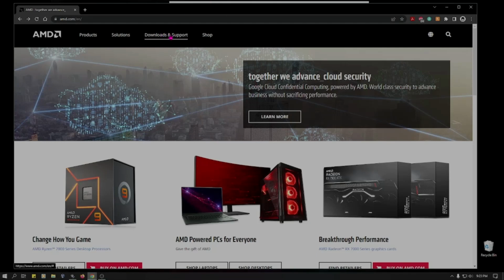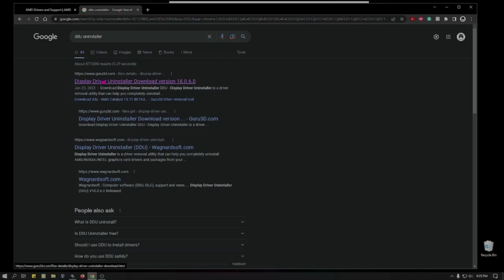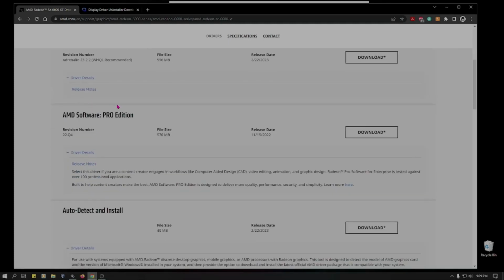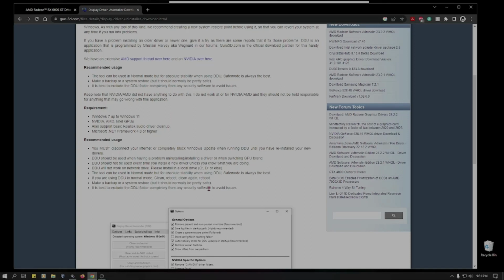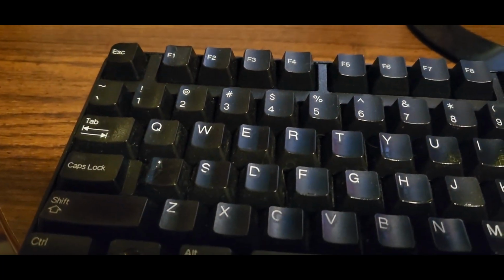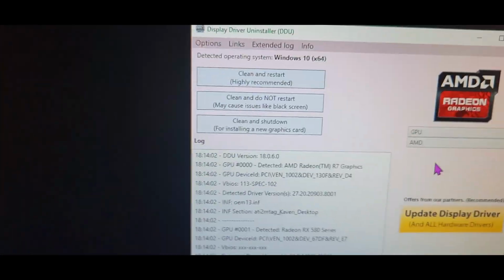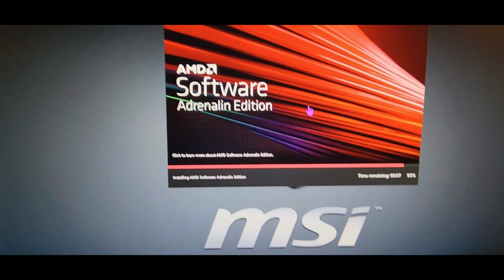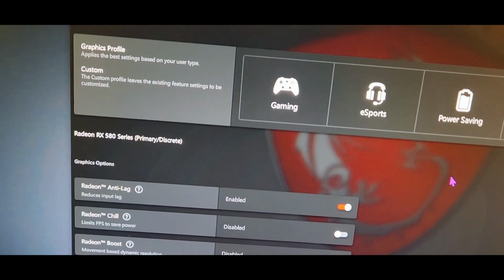Using DDU and Installing New GPU Drivers (2/22/23)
In this video we'll talk about how to use DDU (Display Driver Uninstaller) and how to find, download and install your GPU drivers.

TY!